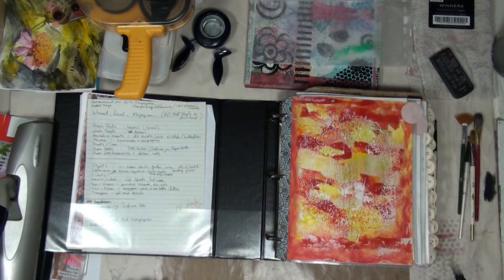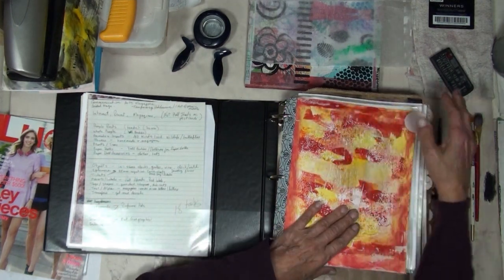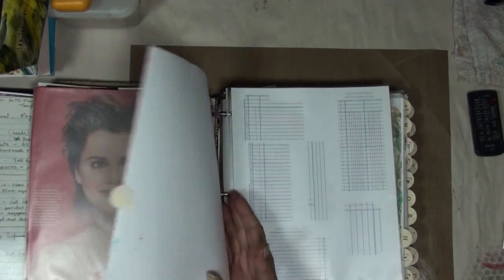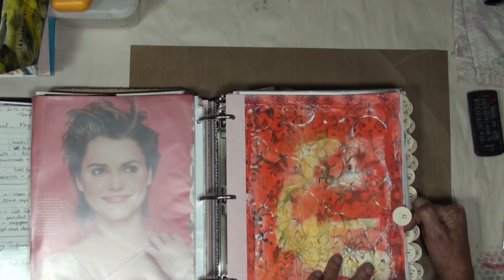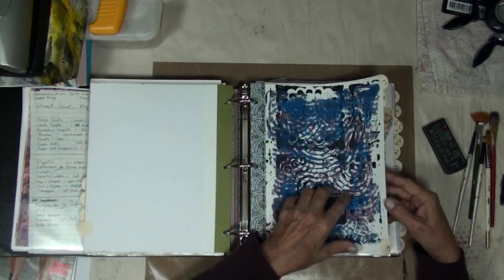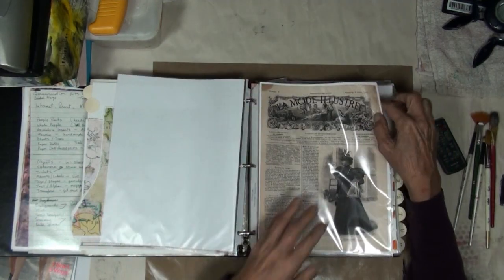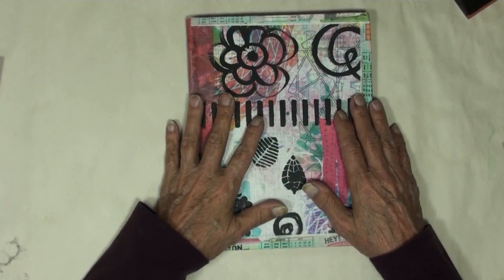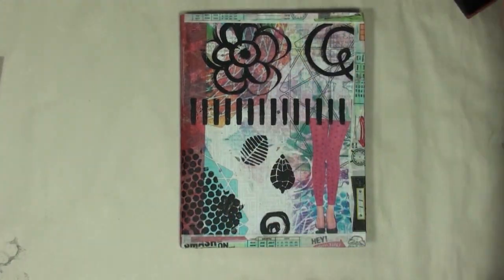Journaling By 5s Update and Image Binder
An update on my Journaling By 5s and a new image binder!